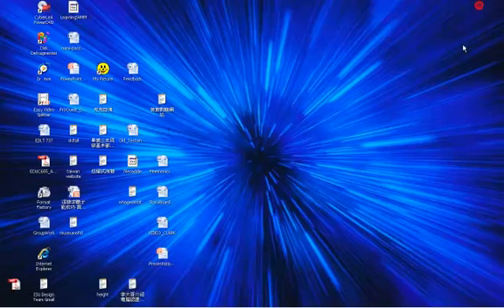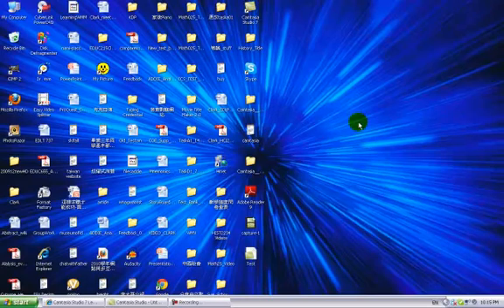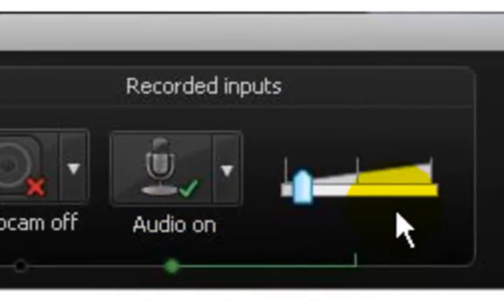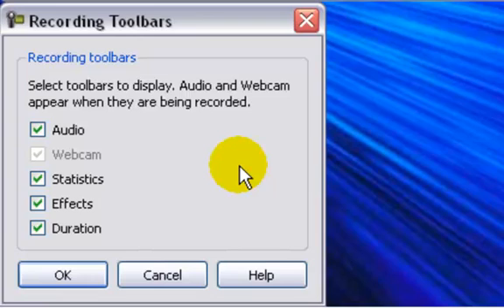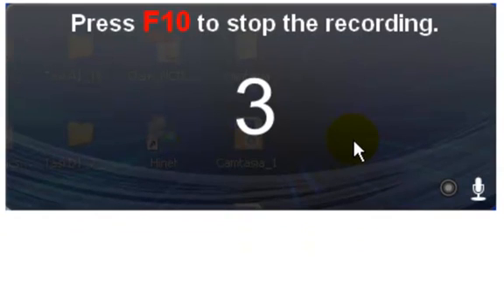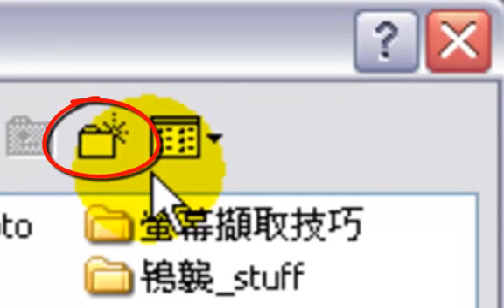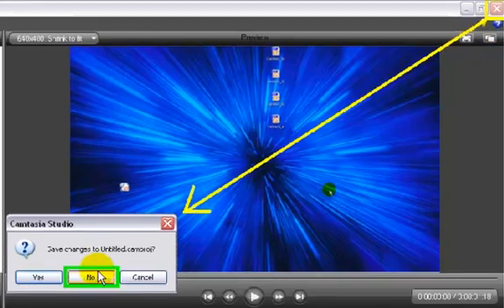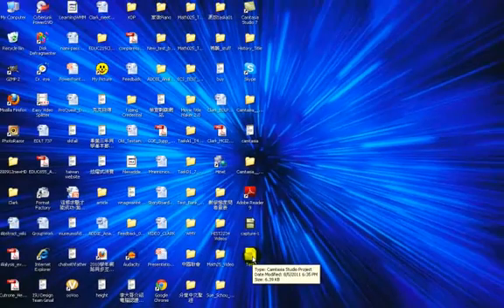Camtasia Studio 7.1 Tutorial (1): Start, Record, Stop, Save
Camtasia Studio 7.1 Tutorial (1): Staat, Record, Stop, Save (.camrec)